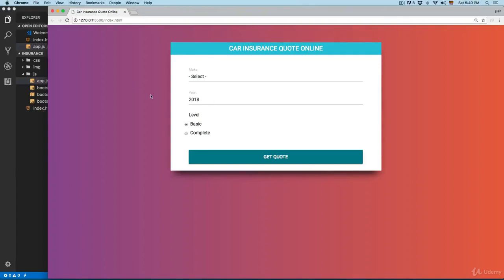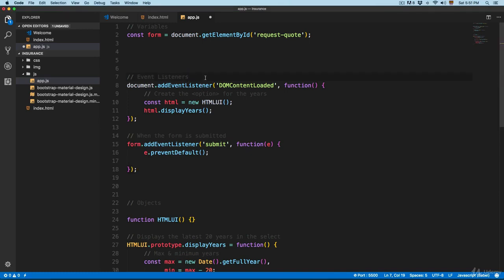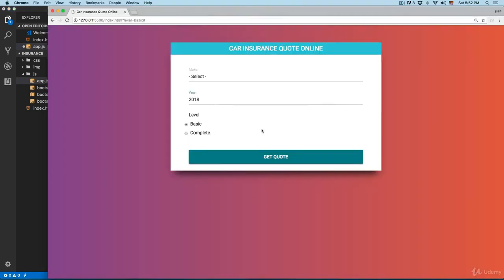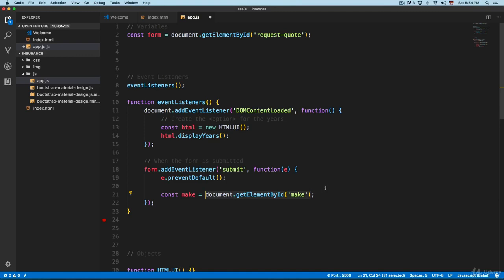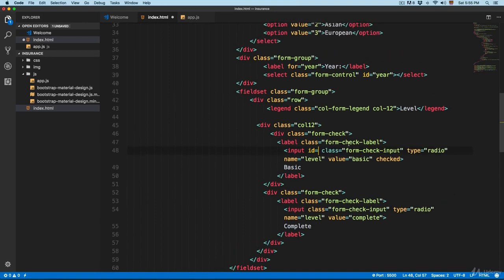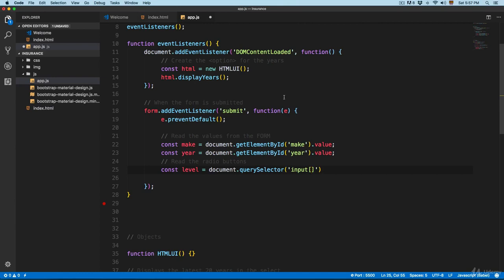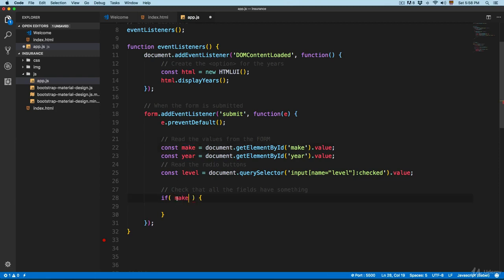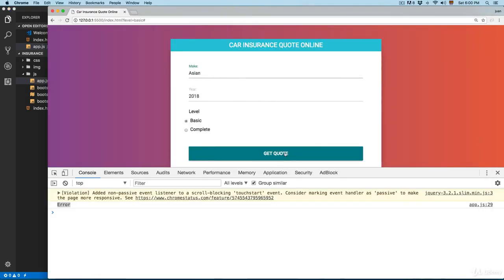3 Reading Values from the Form